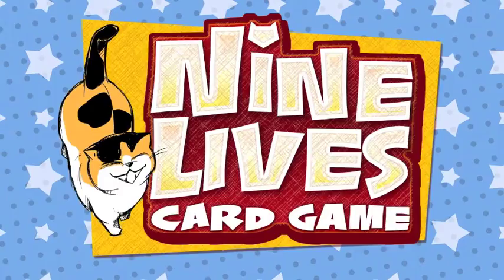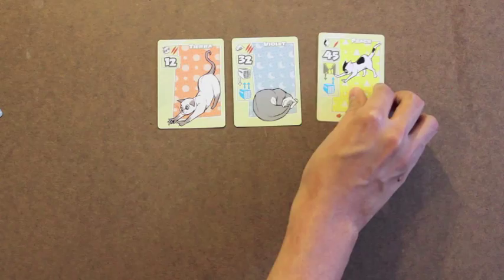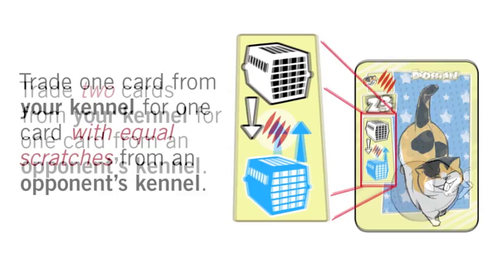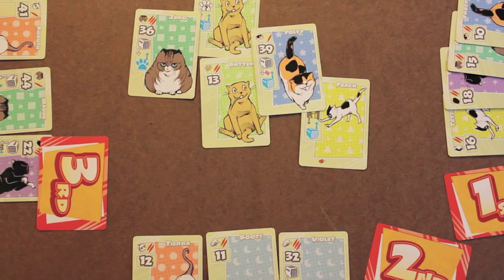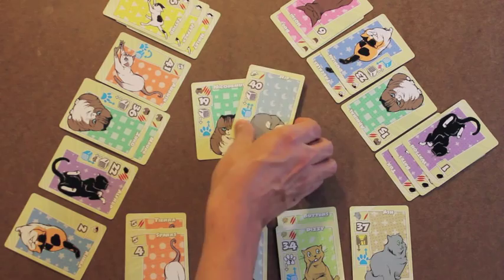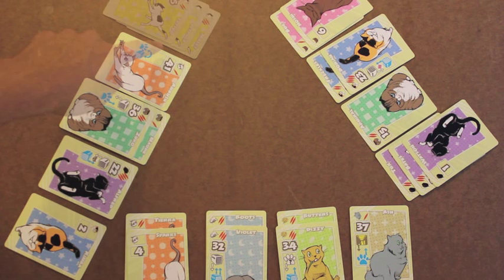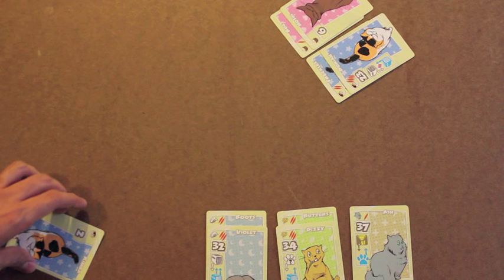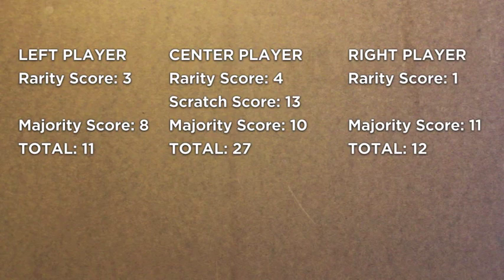How to Play Nine Lives Card Game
Learn to play Nine Lives Card Game! Stray cats are running loose in a city alley! It's your job to rescue them. Just try not to get scratched! Nine Lives Card Game is a fast game of bidding, trading, and clever tactics.